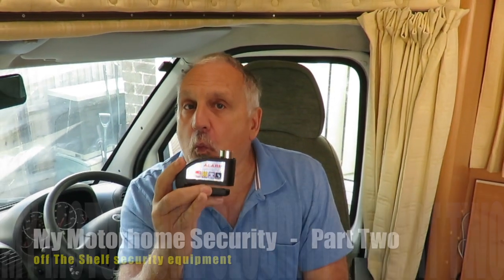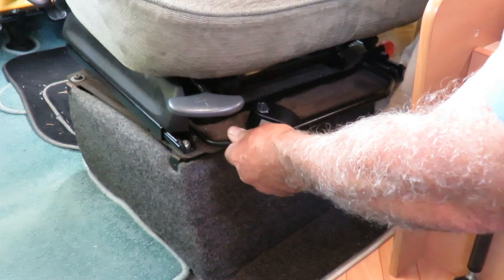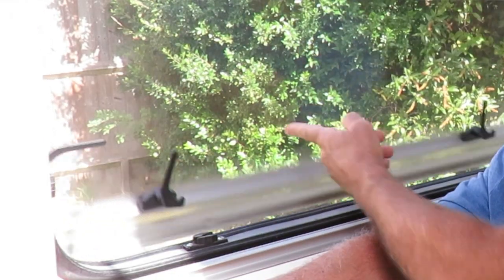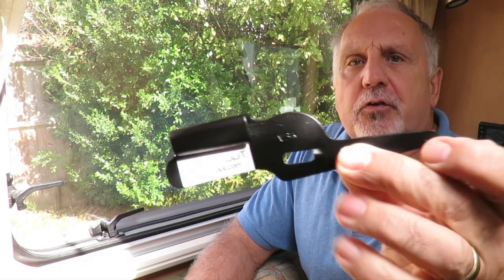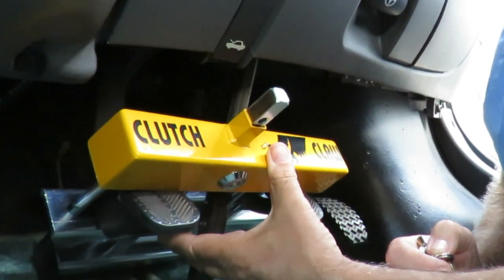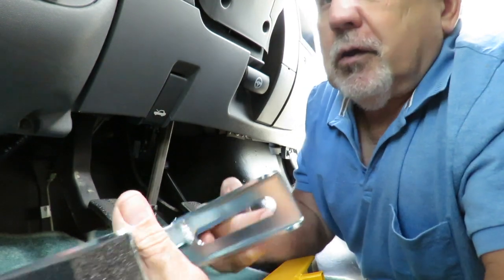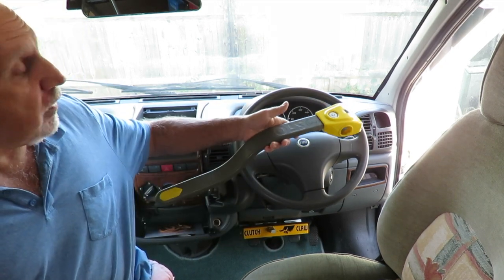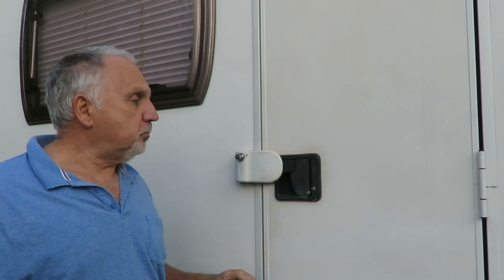Motorhome Security For Full Time Living - How To make Your Motorhome Safe And Secure - Part 2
I show all the mechanical security devices that I have fitted to my motorhome for safety and extra security. Chair locks, window locks, pedal locks, steering locks and door locks all add up to preventing a thief from entering and driving off with your motorhome.

Time Stamps:
00:01 Introduction to motorhome security
00:32 Uolor brake disk lock
01:36 Lock M Out window locks
03:09 Clutch Claw pedal locks
05:22 Fiamma Safe Door Lock
05:55 Motorhome security conclusions

As we will be living full time in my motorhome safety and security are very important to us, therefore good safety and security measures are absolutely necessary.
Making your motorhome secure against theft must be a priority as is it your home when living vanlife and off grid.

Clutch Claw
Steering Wheel Lock
Fiamma Door Lock

The Uolor Brake Disk lock is an excellent motorhome security measure and very effective, especially when used in conjunction with the Clutch Claw, preventing my motorhome from being driven away.
This addition is essential for full time motorhome living and a 'must have' for any camper or vanlife nomad.
In fact these to combined give you some of the best motorhome security and peace of mind.
In my video you will also see I used the Lock M Out window lock system, this reduces the chances of a motorhome break in via the windows from the opportunist thief.

Take care and stay safe.
Steve & Margot

There is no charge or extra cost to you though.
I thank you for supporting my channel.

Hi, we're Steve and & Margot, a couple of old farts with a plan to escape the rat race and live, full time, in my 15 year old converted off grid motorhome.
Over the past months we have been installing, adding and upgrading to the existing systems to make this fully liveable for me and my my wife to be able to be self sustained, off grid, for as long as possible.
This is another one of my YouTube videos documenting the improvements that I have made, namely to the motorhome security showing the motorhome security devices that I have fitted to give added peace of mind when travelling.
Motorhome living is becoming very popular nowadays but I intend to go more off the beaten path for weeks at a time..
Hopefully!!!